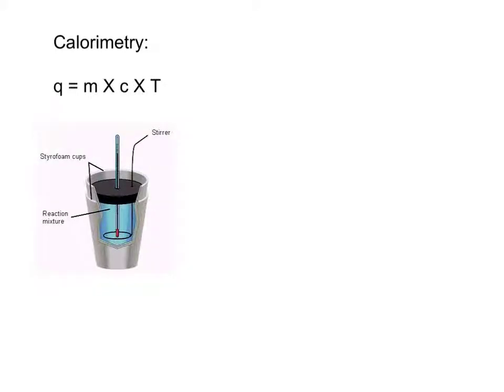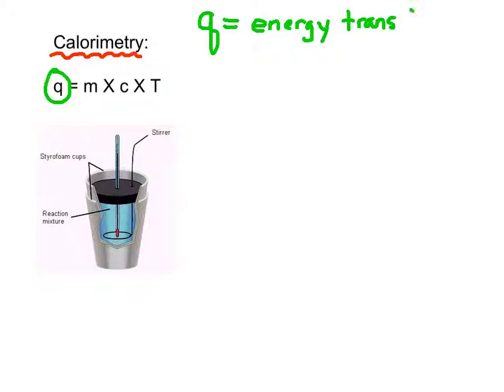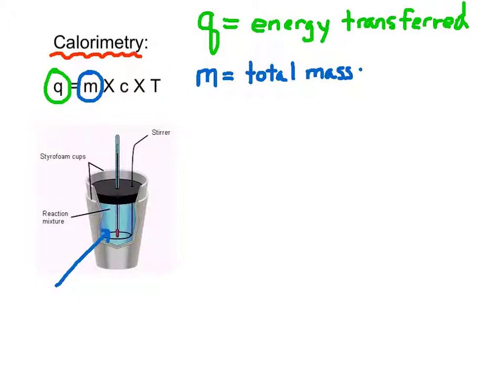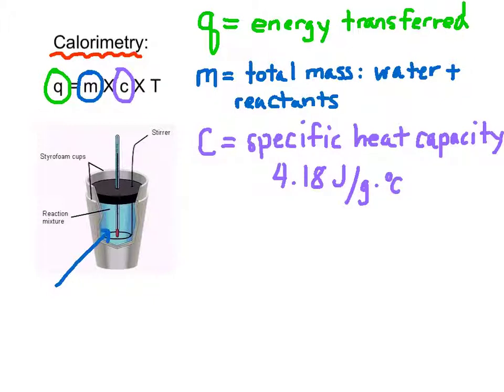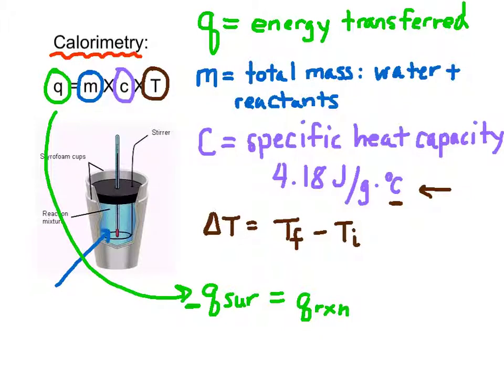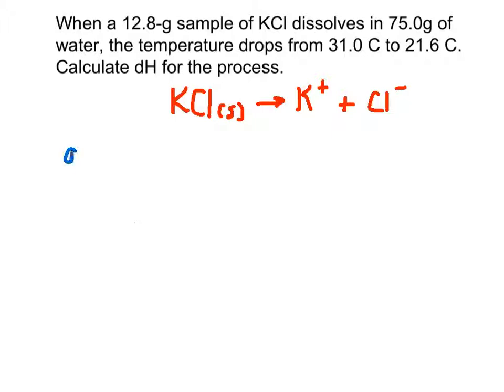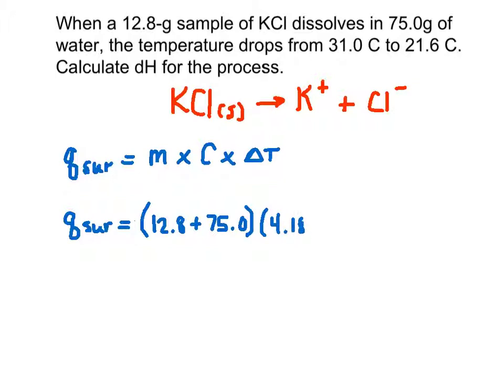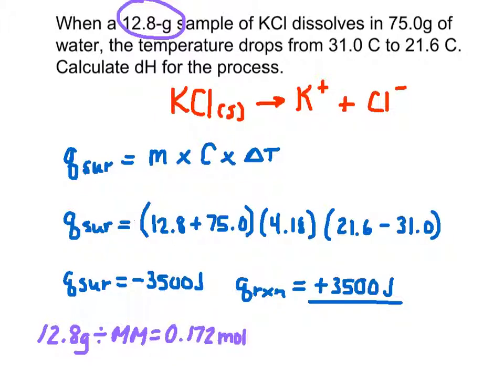Calorimetry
This short screencast describes how to tackle calorimetry problems.